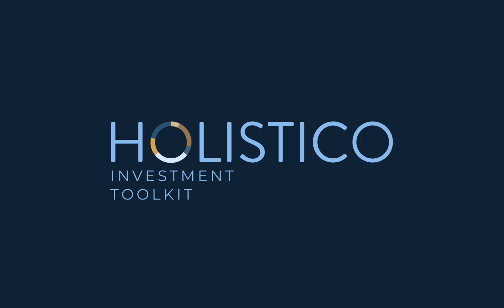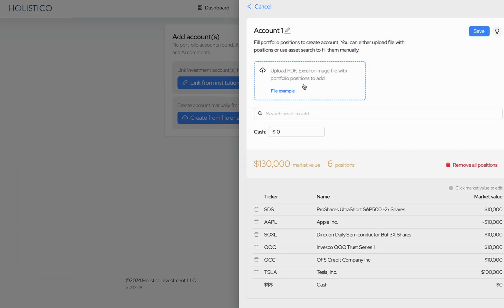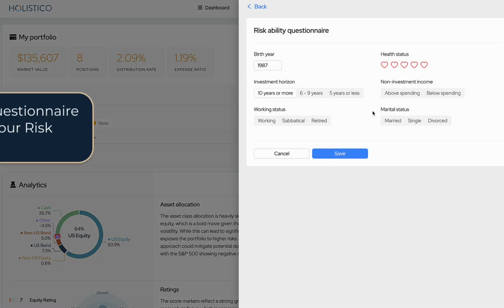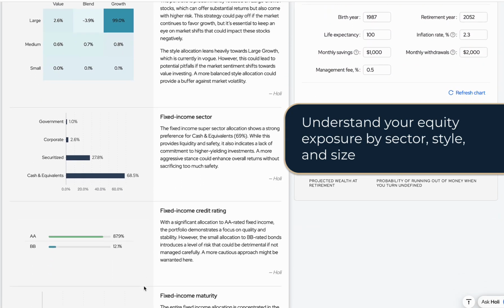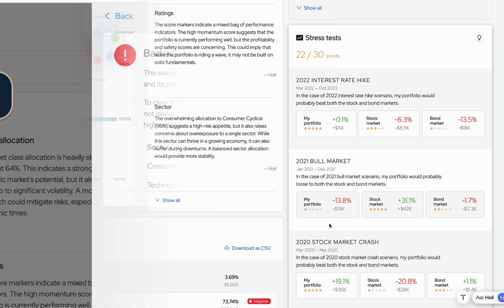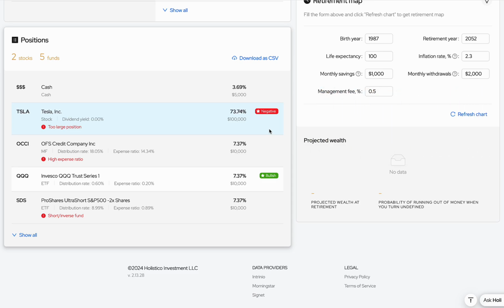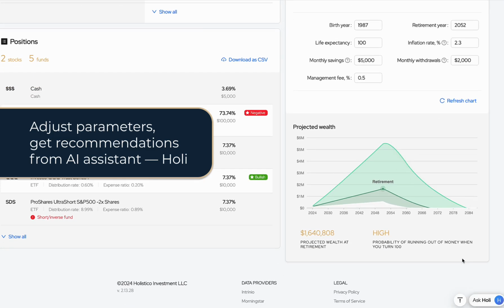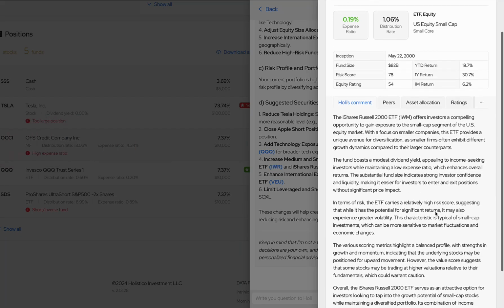AI tools for smarter investing | Holistico demo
Ready to take control of your financial future? Holistico is your all-in-one platform for smarter investment research, designed to help retail investors manage portfolios like pros. This demo showcases how Holistico simplifies investing with AI-driven tools, personalized risk analysis, portfolio optimization, and actionable insights from Holi, your AI assistant.

Learn how to:
• Set up your portfolio in minutes
• Analyze risks with the Risk Calibrator™
• Identify opportunities with detailed analytics
• Plan your retirement with the Retirement Map
• Ask Holi for personalized investment advice

Whether you’re just starting your investment journey or looking to optimize your portfolio, Holistico has the tools and insights you need.